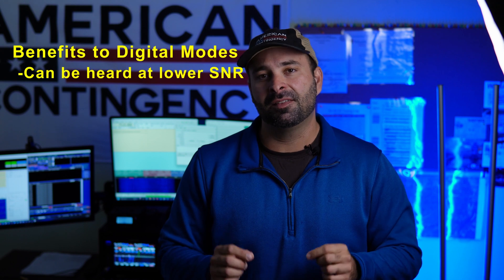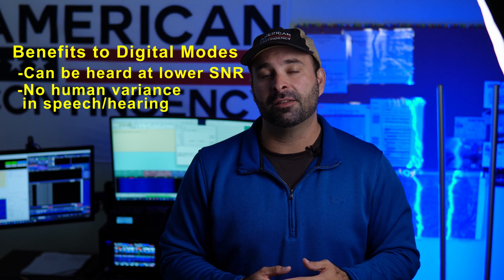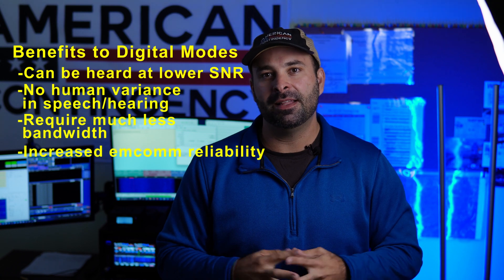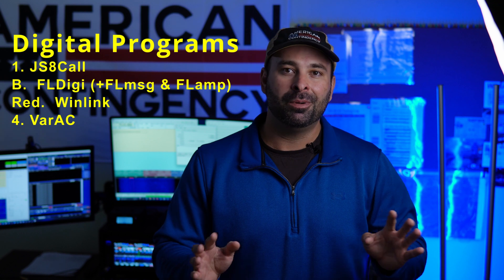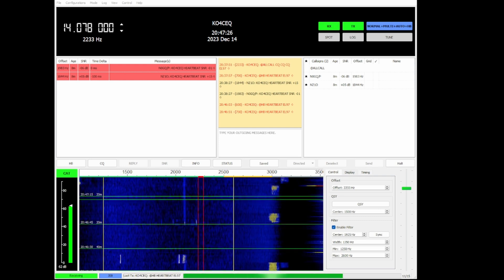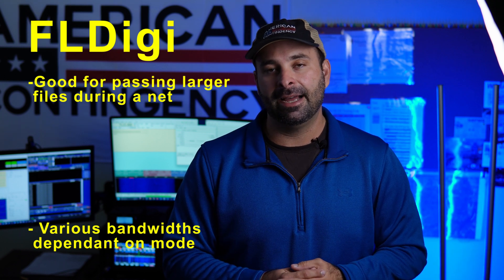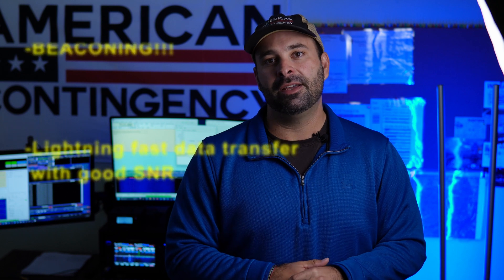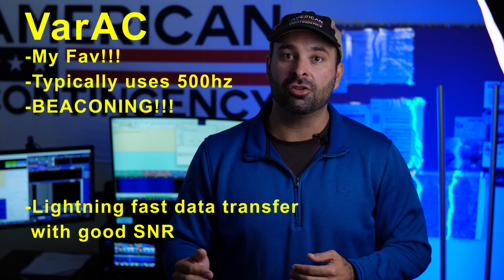Intro To HF Digital EMCOMM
If you're considering HF ham radio for emergency communications preparedness, I strongly recommend adding digital modes to your arsenal!

Download Links

0:00 Intro
0:27 Benefits of Digital Modes
2:38 What Software?
3:32 JS8Call
4:12 FLDigi
4:49 Winlink
5:35 VarAC
6:47 Recap
7:38 Dad Advice